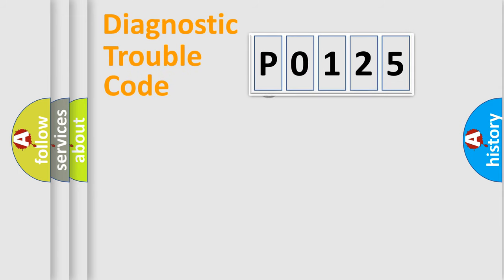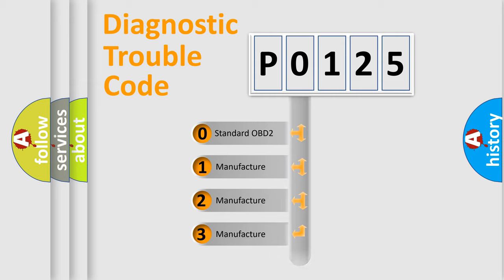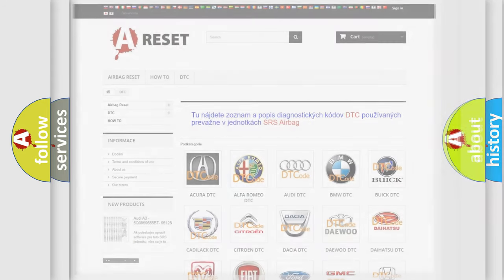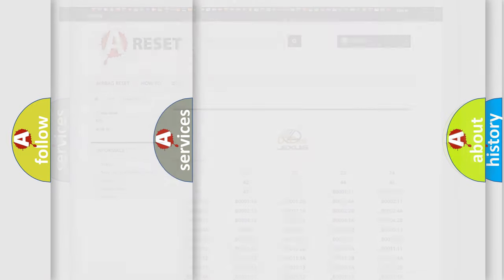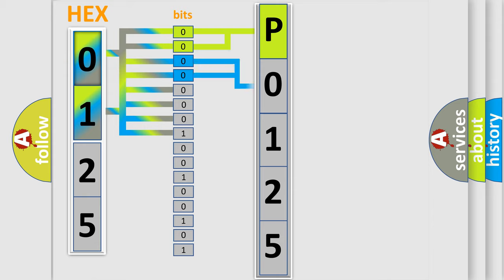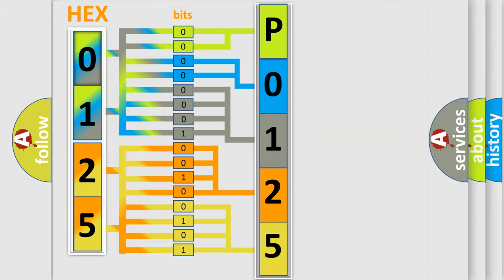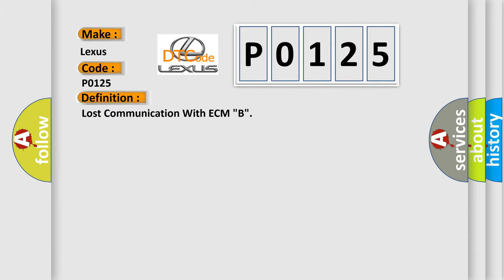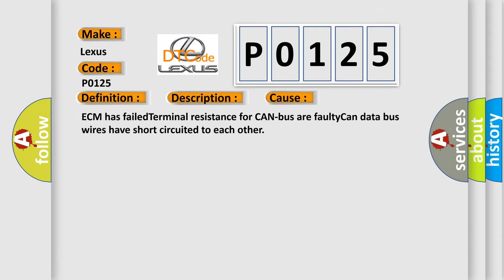DTC Lexus P0125 Short Explanation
Contents:
0:21 Basic DTC analysis according to OBD2 protocol standard.
1:48 Insight into programming
2:58 A diagnostically understandable description of the Diagnostic Trouble Code
3:05 Basic error definition

Make:
Lexus
Code:
P0125
Definition:
Lost Communication With ECM "B"
Description:
Key on,and the ECM detected that it has lost communication during its initial startup.The Engine Control Module (ECM) communicates with all databus-capable control modules via a CAN databus.These databus-capable control modules are connected via two da
Cause:
ECM has failedTerminal resistance for CAN-bus are faultyCan data bus wires have short circuited to each other